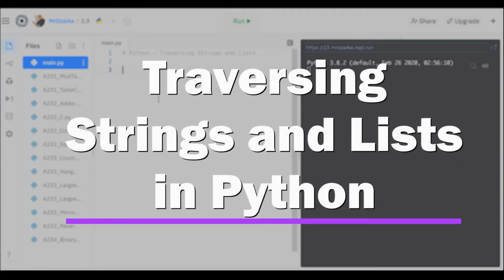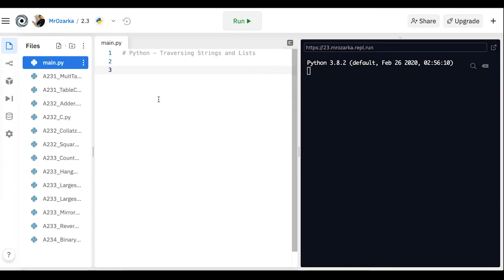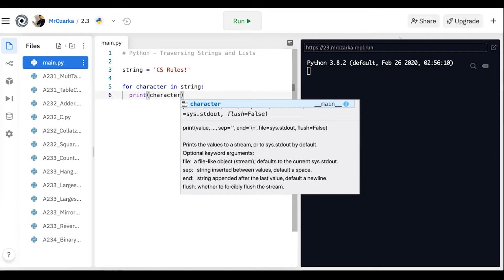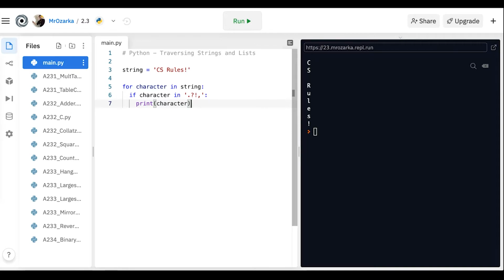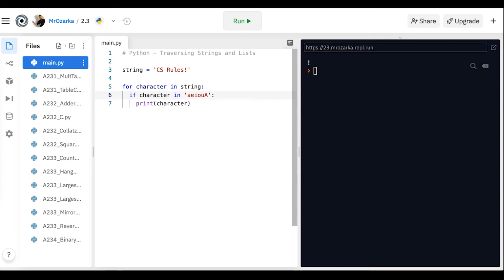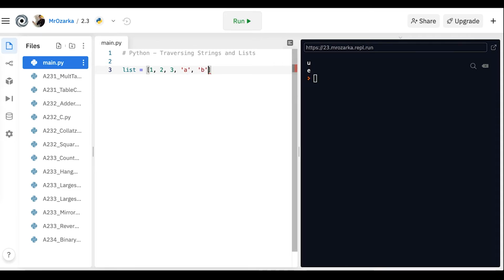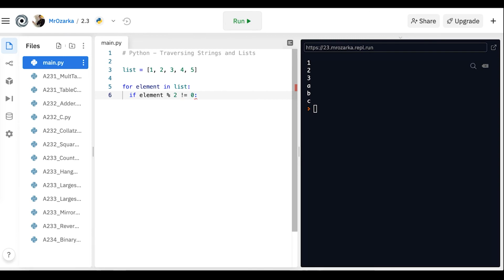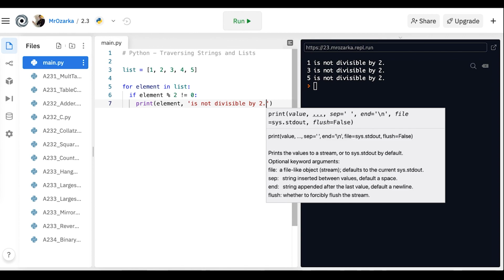Traversing Strings and Lists in Python - AP Computer Science Principles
This is a breakdown of traversing through strings and lists using for loops in Python.

The concepts covered in this video are aligned to AP Computer Science Principles standards.